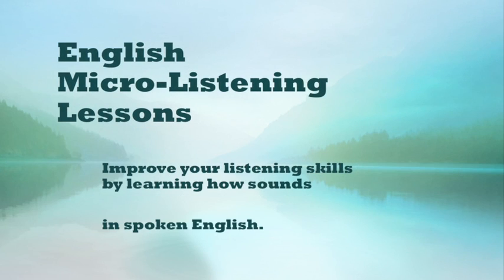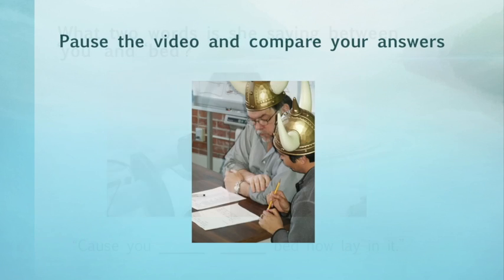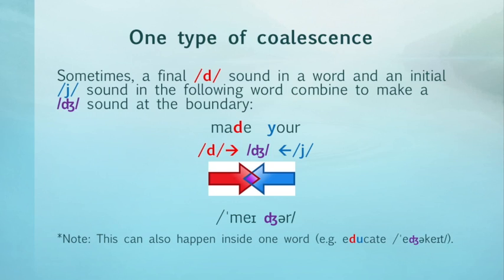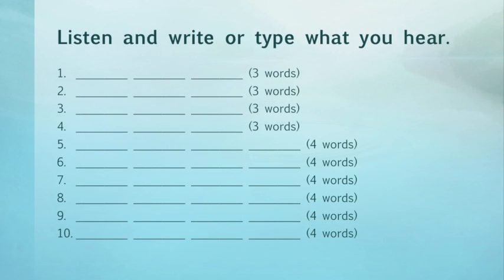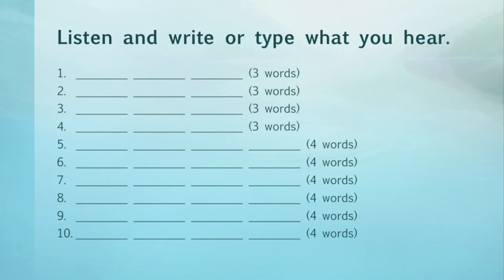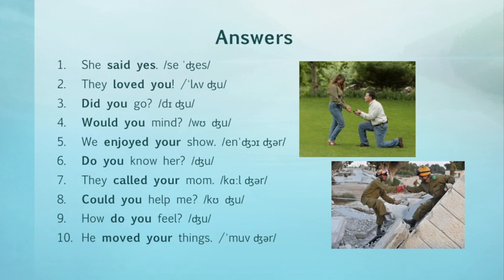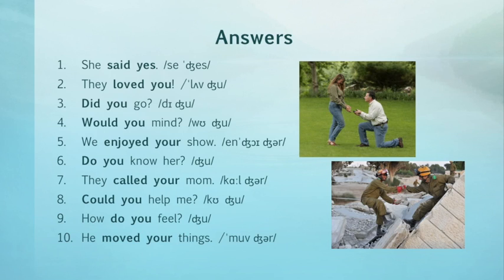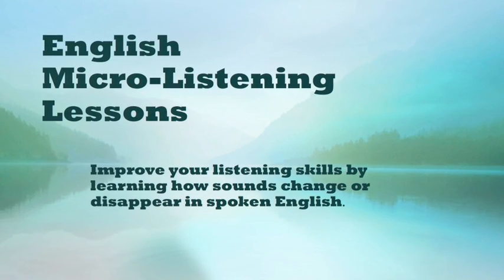English Micro-Listening Lesson - Coalescence with /ʤ/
Improve your English listening skills by learning how sounds change or disappear in spoken English.

This video aims to help English language learners hear how a final /d/ and initial /j/ sound in two words combine to a /ʤ/ sound due to a feature of connected speech called coalescence.

For more information on the phonetic symbols used in the video, please check out the Interactive Phonemic Chart

Notes for teachers:
This series, inspired by ELT author John Field,  is intended to develop bottom-up listening skills in pre-intermediate through advanced level English language learners. It is most suitable for students who need to interact with native English speakers in settings such as  ESOL, EAP or international business. The examples are drawn from high frequency words and collocations. While contextualization is usually ideal, the exercises here are intentionally decontextualized so that learners rely only on their ears instead of any top-down listening strategies. That said, these are intended to supplement comprehension-based listening lessons that incorporate top-down listening strategies since both bottom-up and top-down listening skills are necessary for effective learning.

Pauses are built in to this lesson so that your students can compare answers in pairs and/or the class can discuss certain segments. During the written dictation and  listen and repeat segments, since this is not a spelling or pronunciation lesson, approximations are acceptable. A learner might be able to recognize a particular sound even if they can't pronounce or spell it correctly.

The "Your turn" and "Real world challenge" sections can be used as homework.